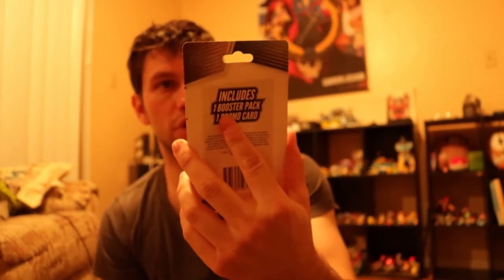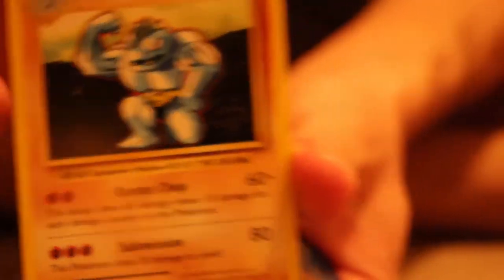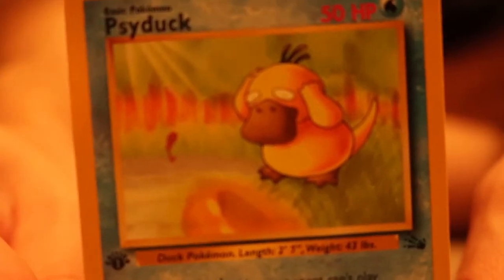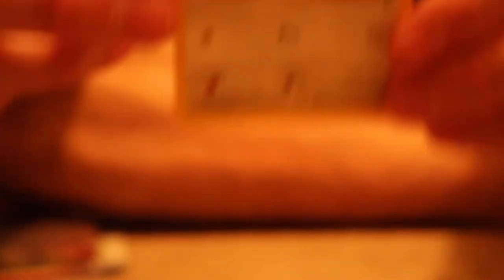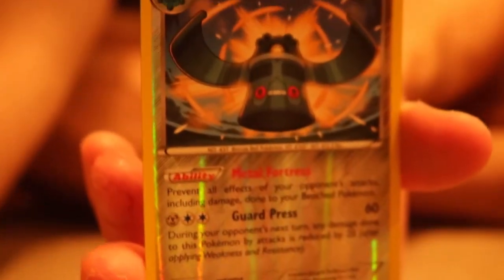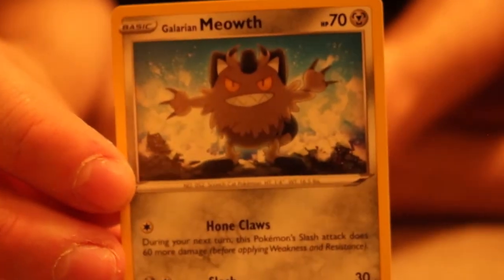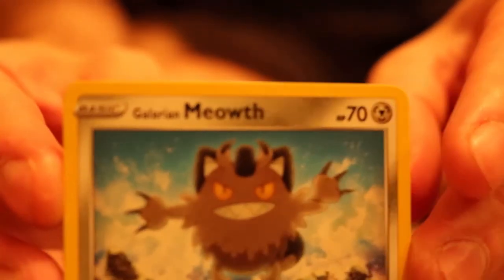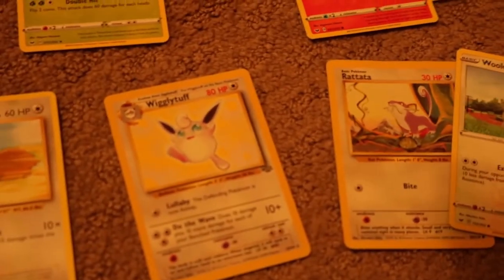Unpacking Incredible Pokemon Card Treasures Cards. |Part 3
Get ready to unleash a wave of excitement as we dive into the world of Pokémon card unpacking! Join me as we crack open booster packs filled with wonder, anticipation, and the potential for extraordinary card treasures.

From rare holographic cards to elusive shiny variations, we'll witness the magic of collecting come to life. Join me in celebrating the thrill of unboxing Pokémon cards, as we immerse ourselves in the nostalgia, the camaraderie, and the sheer joy of discovering what lies within each pack.

Twitter: where I chat with otaku fans, Pokemon gamers, and martial arts

Facebook where i post variety stuff.